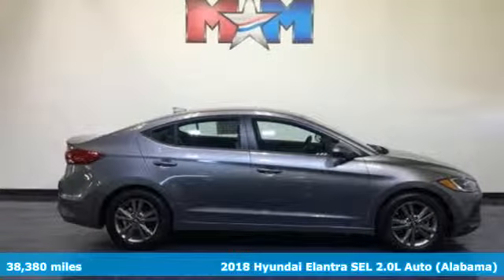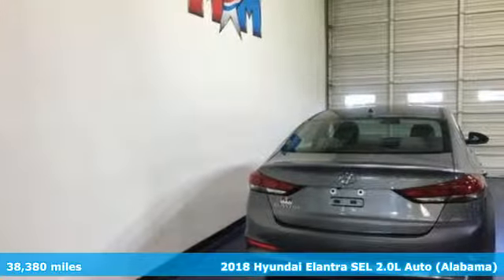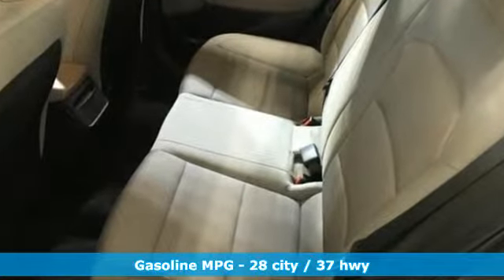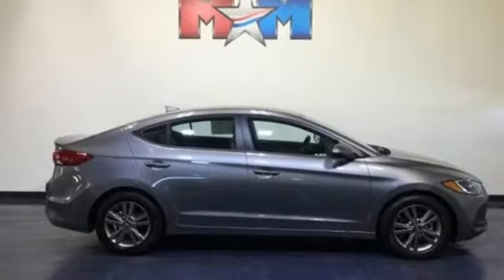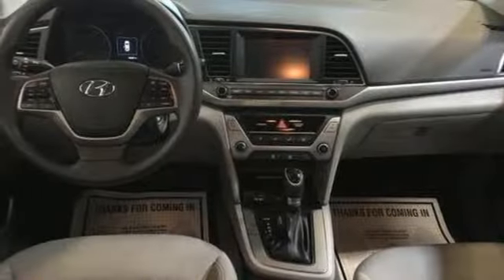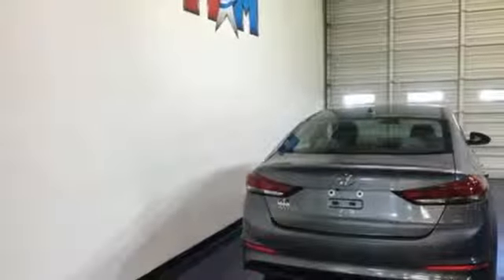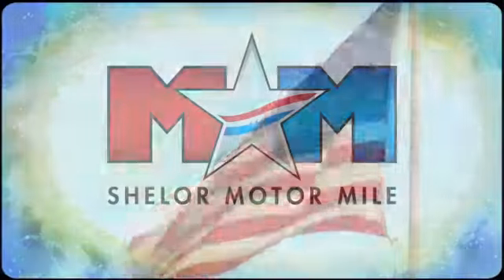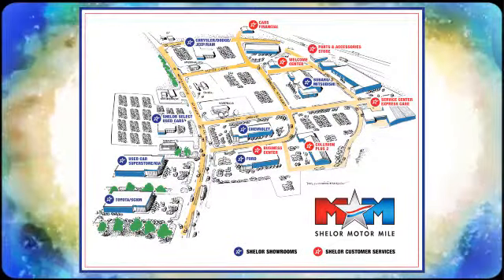Used 2018 Hyundai Elantra Christiansburg VA Blacksburg, VA X54547 - SOLD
Year: 2018
Make: Hyundai
Model: Elantra
Trim: SEL 2.0L Auto
Engine: 2.0L 4 Cylinder Engine
Transmission: 6-Speed A/T
Color: Machine Gray
Interior: Gray
Mileage: 38380
Stock #: X54547
VIN: 5NPD84LF9JH250312
CARFAX 1-Owner, Nice. Machine Gray exterior and Gray interior, SEL trim. EPA 37 MPG Hwy/28 MPG City! Smart Device Integration, Cross-Traffic Alert, Blind Spot Monitor, Bluetooth, Alloy Wheels, Back-Up Camera, iPod/MP3 Input. READ MORE!br /br /KEY FEATURES INCLUDEbr /Back-Up Camera, iPod/MP3 Input, Bluetooth, Aluminum Wheels, Smart Device Integration, Cross-Traffic Alert, Blind Spot Monitor. MP3 Player, Satellite Radio, Remote Trunk Release, Keyless Entry, Child Safety Locks. Hyundai SEL with Machine Gray exterior and Gray interior features a 4 Cylinder Engine with 147 HP at 6200 RPM*. br /br /EXPERTS RAVEbr /The Elantra is quiet, with comfortable front seats and an above-average ride quality. -Edmunds.com. Great Gas Mileage: 37 MPG Hwy. br /br /SHOP WITH CONFIDENCEbr /CARFAX 1-Owner br /br /WHO WE AREbr /At Shelor Motor Mile we have a price and payment to fit any budget. Our big selection means even bigger savings! Need extra spending money? Shelor wants your vehicle, and we're paying top dollar! br /br /Tax DMV Fees & $597 processing fee are not included in vehicle prices shown and must be paid by the purchaser. Vehicle information is based off standard equipment and may vary from vehicle to vehicle. Call or email for complete vehicle specific informatiobr / Chevrolet Ford Chrysler Dodge Jeep & Ram prices include current factory rebates and incentives some of which may require financing through the manufacturer and/or the customer must own/trade a certain make of vehicle. Residency restrictions apply see dealer for details and restrictions. All pricing and details are believed to be accurate but we do not warrant or guarantee such accuracy. The prices shown above may vary from region to region as will incentives and are subject to change.